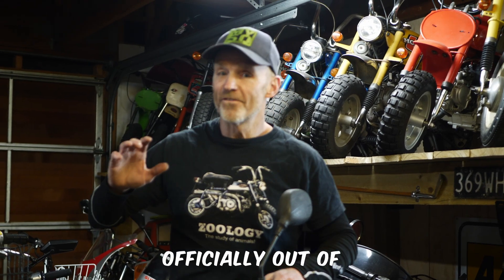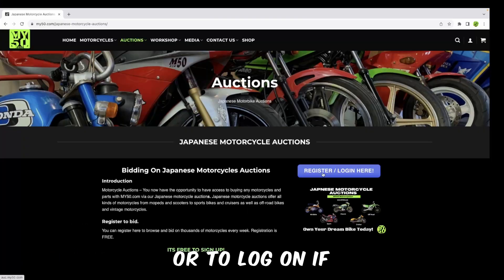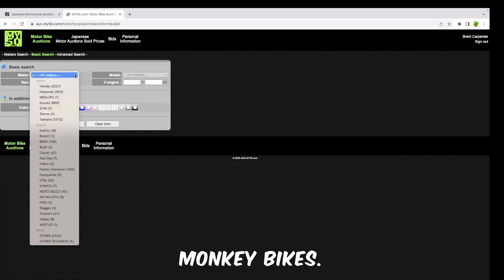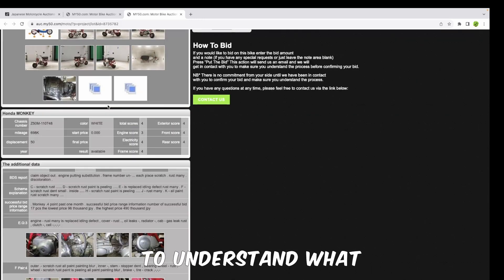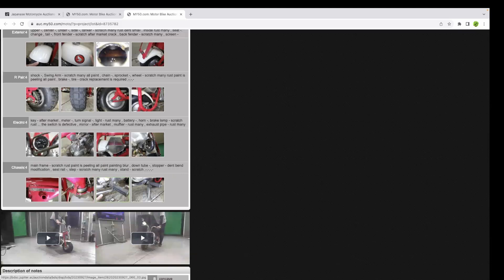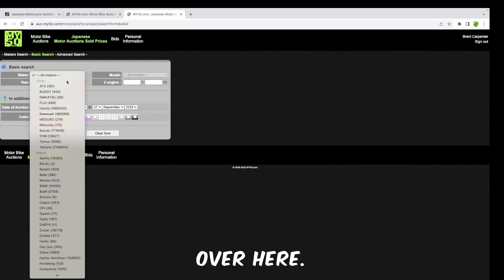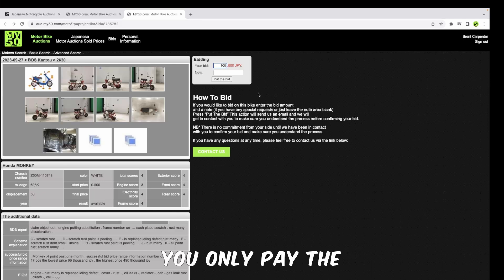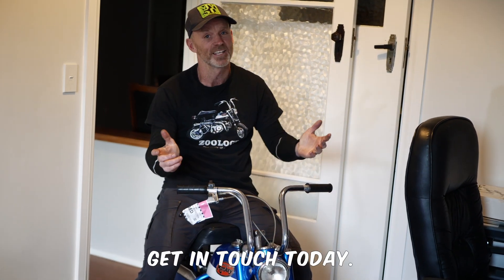How to Buy Your Dream Motorcycle from Japan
In this video we explain how you can buy your dream motorcycle directly from the Japanese Motorcycle Auctions MY50.com

Uncover the Thrills of Japanese Motorcycle Auctions with MY50.com

Are you a die-hard motorcycle enthusiast, collector, or dealership owner on the hunt for the next gem to add to your collection? If so, you're in for a treat! MY50 Motorcycles is your gateway to the heart-pounding world of Japanese Motorcycle Auctions, where you can find the finest two-wheelers from the Land of the Rising Sun.

What are Japanese Motorcycle Auctions?
Japanese Motorcycle Auctions are like treasure troves for motorcycle enthusiasts. Japan boasts a vibrant and ever-evolving motorcycle culture. Here, you'll find a wide array of bikes, from iconic classics to the latest cutting-edge models. These auctions attract dealerships, collectors, and aficionados from around the world. Japanese motorcycles are renowned for their exceptional quality, innovation, and reliability, making them a top choice for riders worldwide.

Your Direct Portal to Japanese Motorcycle Auctions
At MY50.com, we've made it our mission to connect you directly with Japanese Motorcycle Auctions. No more middlemen, no more hassles – just pure, unadulterated access to Japan's most coveted motorcycle stock.

Why Choose MY50 Motorcycles?
1. Unparalleled Selection
We've scoured the Japanese Motorcycle Auction landscape to provide you with an extensive selection of motorcycles. Whether you're a vintage enthusiast, a sportbike lover, or an adventure seeker, we have something special waiting for you. With MY50.com, the possibilities are limitless.

2. Transparency and Trust
We understand that trust is paramount when dealing with motorcycles from halfway across the globe. MY50.com ensures complete transparency throughout the buying process. You can check the auction history, assess the bike's condition, and make an informed decision. No surprises, no guesswork.

3. Expert Guidance
Not sure which Japanese motorcycle is your dream ride? Our team of experts is here to help. We're as passionate about bikes as you are and can offer valuable insights and advice to make your decision easier.

4. Seamless Bidding
MY50.com simplifies the bidding process for you. We provide real-time access to auctions, enabling you to place bids from the comfort of your home or office. No need to cross continents; it's all at your fingertips.

5. Shipping Support
Once you've secured your prized motorcycle, we'll assist you with the shipping process. Our logistics partners ensure that your dream bike arrives safely at your doorstep.

Browse: Explore our website at MY50.com to discover the world of motorcycles.
Bid: Place your bid and watch the action unfold in real-time.
Win: Secure your bike, and we'll handle the rest, from paperwork to delivery.
Join the MY50.com Revolution
Ready to embark on your Japanese Motorcycle Auction journey? MY50 Motorcycles is here to make your dreams come true. We're your trusted partner in finding, bidding, and owning the motorcycle you've always wanted. Don't miss out on the chance to own a piece of Japanese motorcycle history.

today and experience the thrill of Japanese Motorcycle Auctions like never before. Your dream ride awaits!